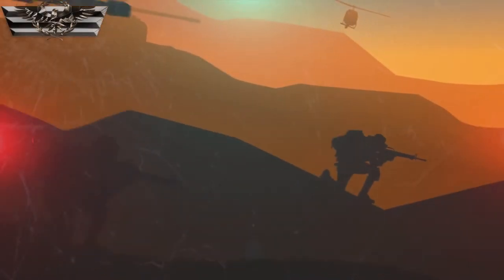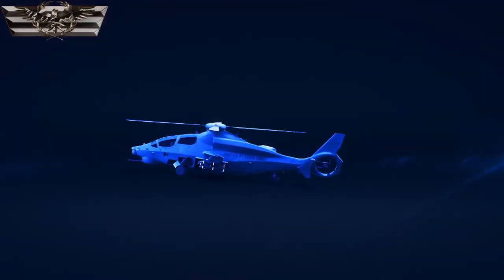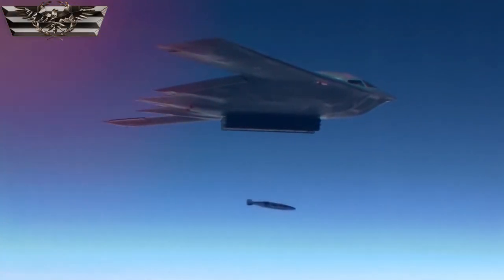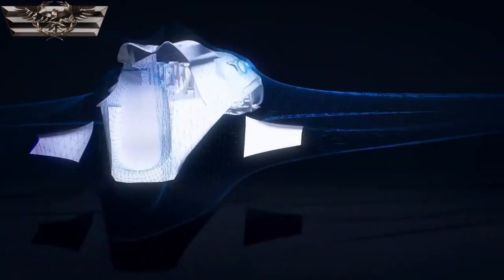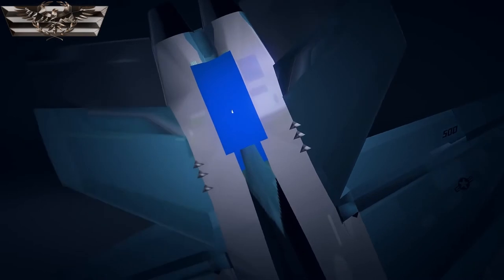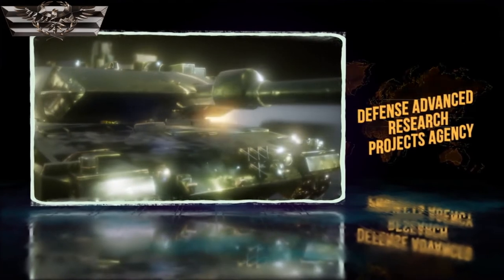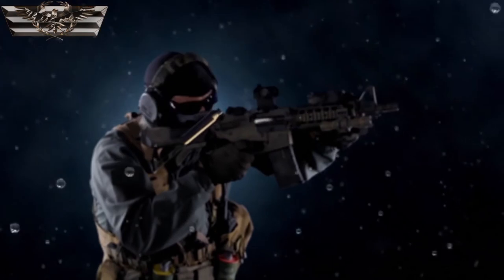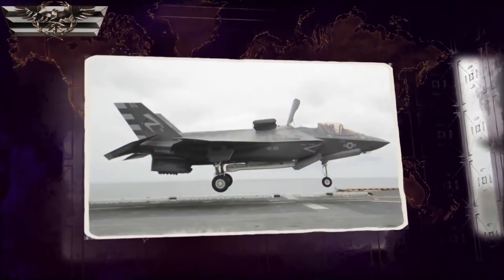Military Weapons That Will Be Released Soon